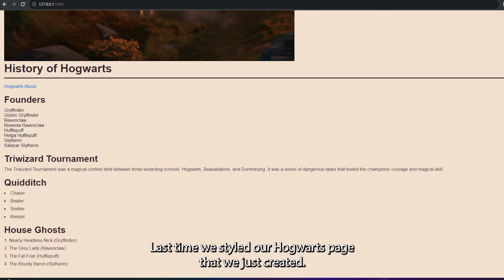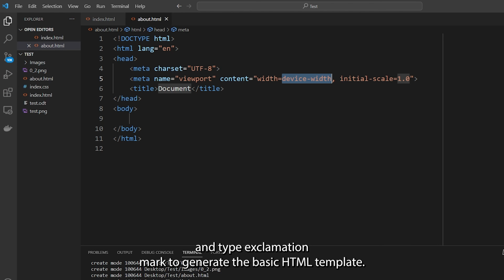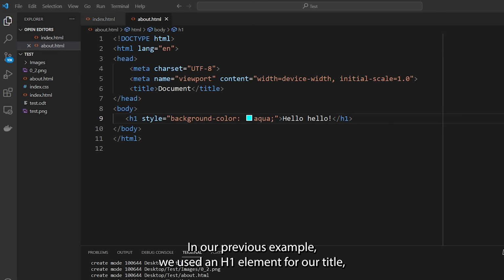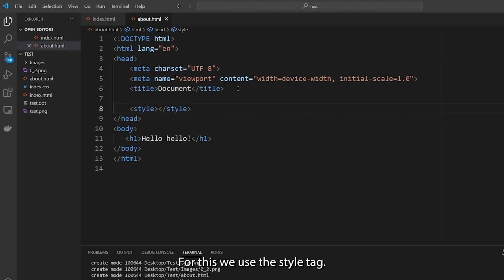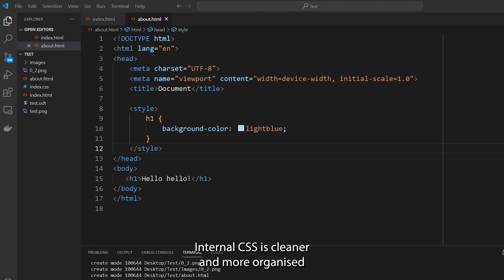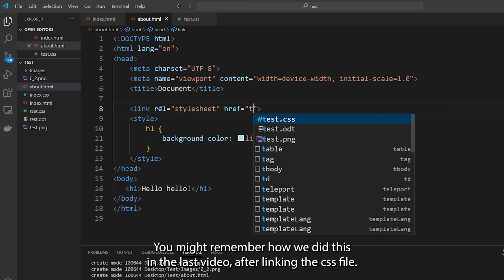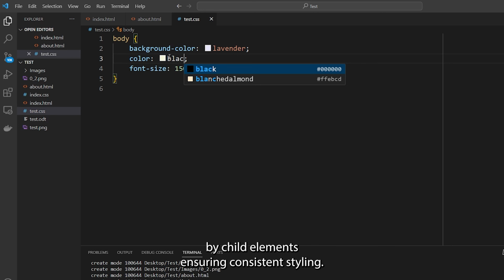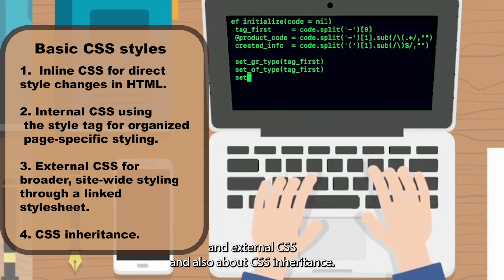Frontend Developer within 6 months - CSS Basics: Inline, Internal, External & Inheritance - Part 4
Learn the differences and uses of inline, internal, and external CSS, and understand CSS inheritance in this quick, straightforward tutorial.